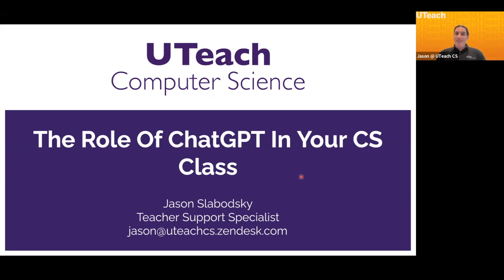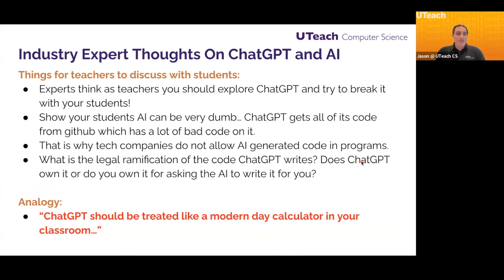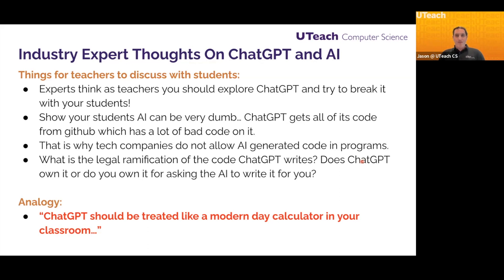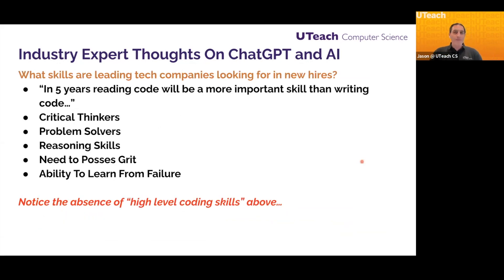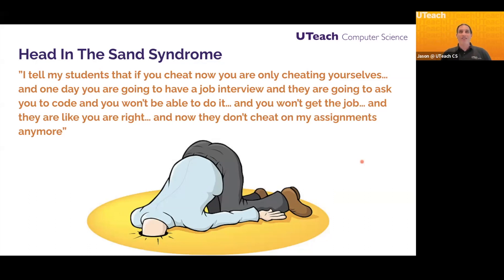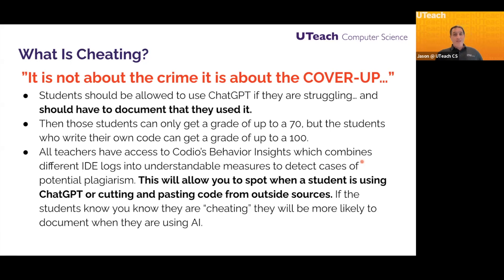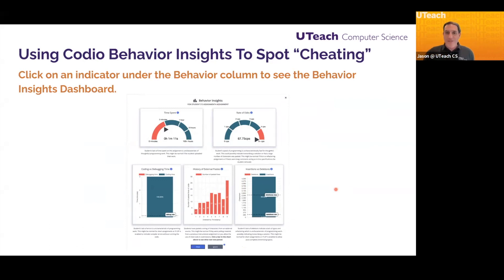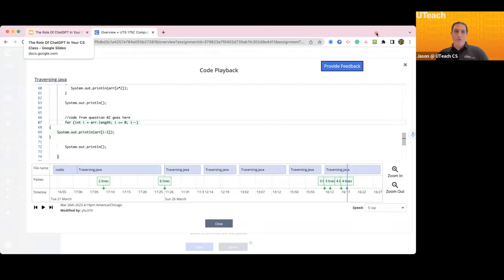UTeach Support : The Role of ChatGPT in Your CS Class & Codio Behavior Insights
In this video, we discuss the role ChatGPT should play in your CS classroom. We share insights about how tech industry executives think AI should be integrated into classrooms and which skills tech companies look for in new hires. We will also show you how to use Codio’s new Behavior Insights dashboard to spot possible plagiarism and how to respond to “cheating” on assignments.

Learn more about UTeach AP CSP and UTeach AP CSA